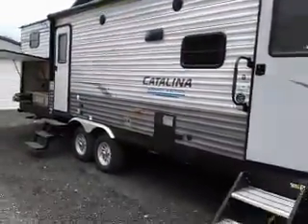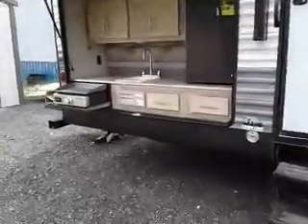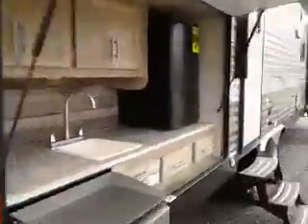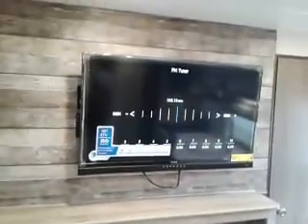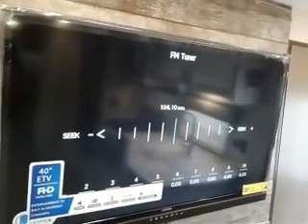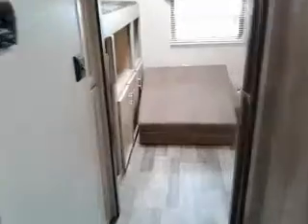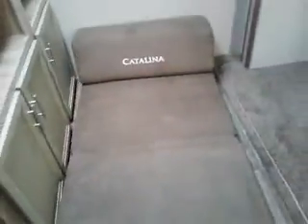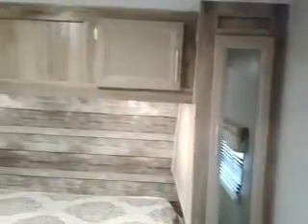2021 Coachmen Catalina 323BHDSCKLE: Friendship RV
The 323BHDSCK is the ideal bunkhouse floorplan for families of all sizes! The bunk room is furnished with a double size loft bed, a single bunk that can be stowed for more room, the versatile COA cube lounge futon, its own ent. center, and abundant storage. The living room provides a large U-shape dinette and substantial pantry to meet the needs of any family. On the outside our standard large camp kitchen includes a griddle, dorm style refrigerator, sink, plus storage cabinets and drawers. Length 36' 8", UVW 7864 LBS, CCC 1636 LBS Now only $38,421.00 plus tax,title,lic.